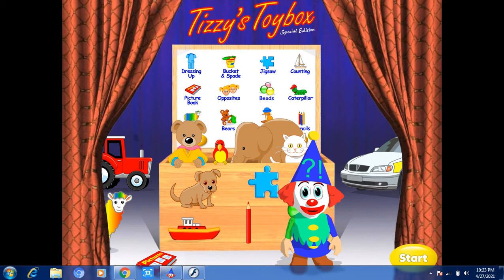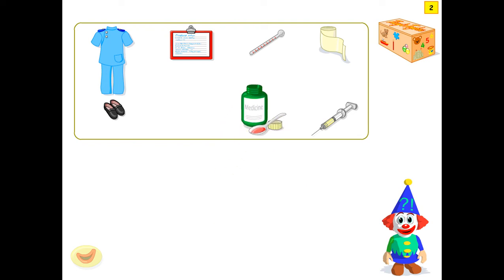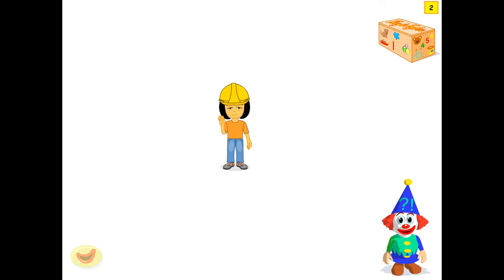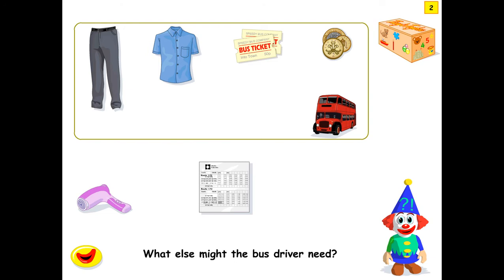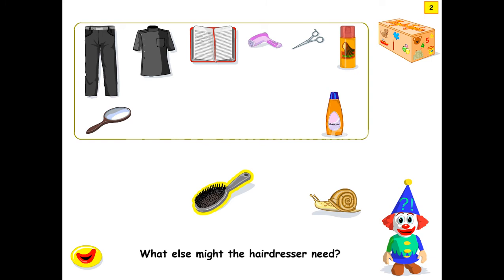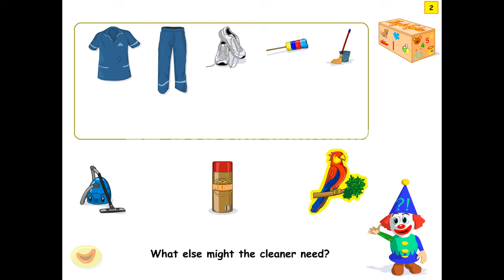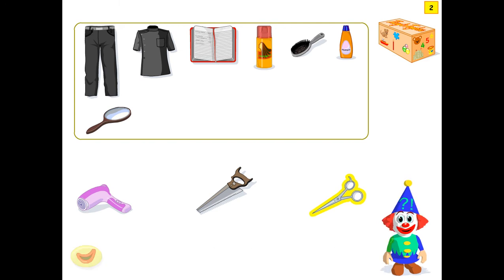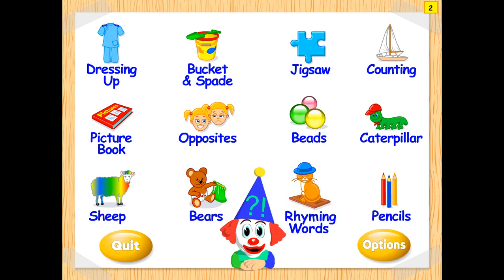how to use Dressing Up in Tizzy's toybox